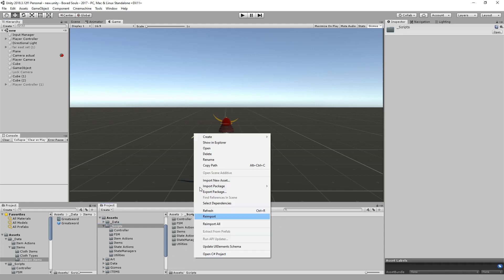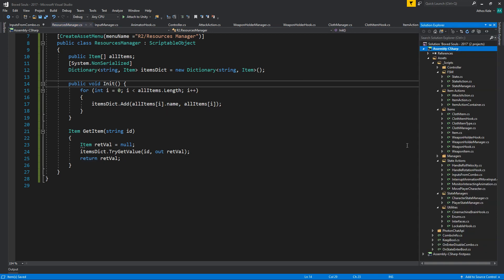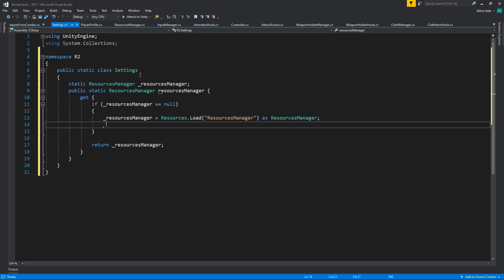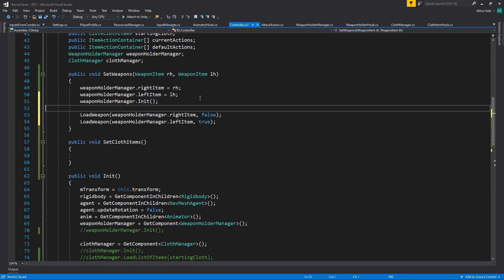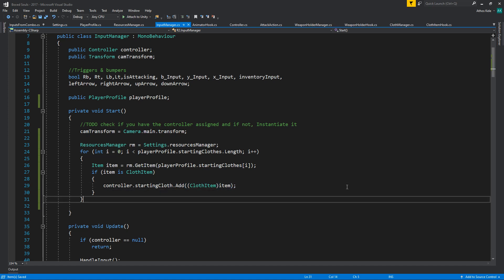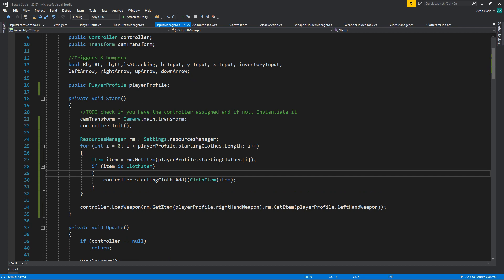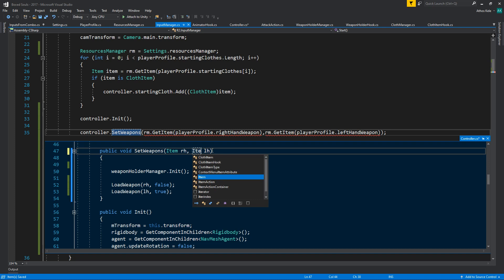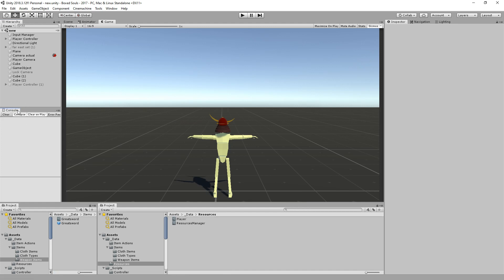Souls-like Part 174 Database Management - Unity Tutorial (Advanced)